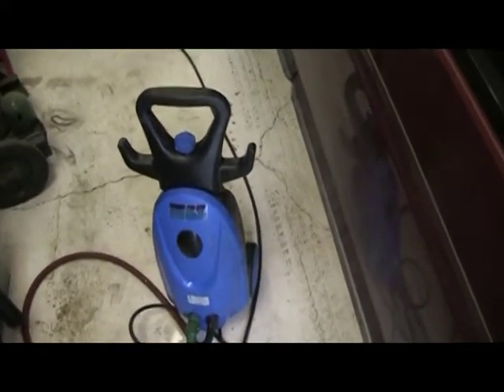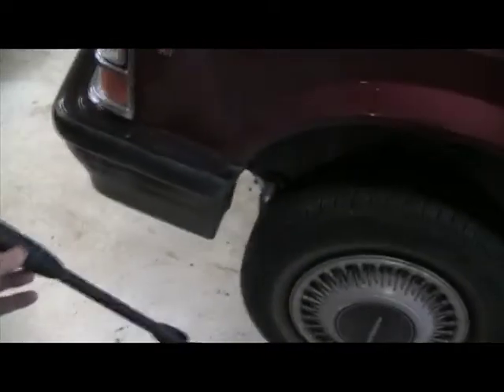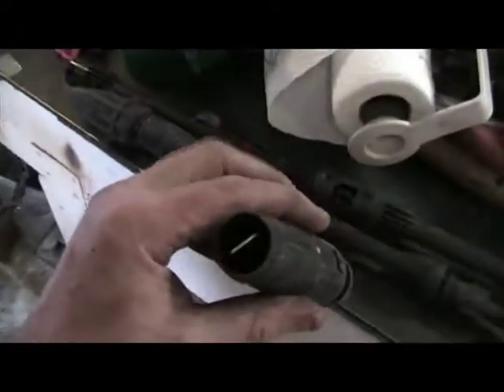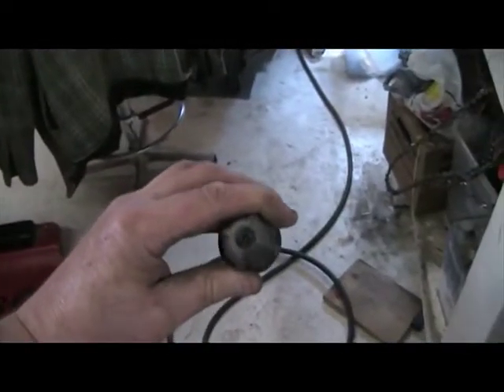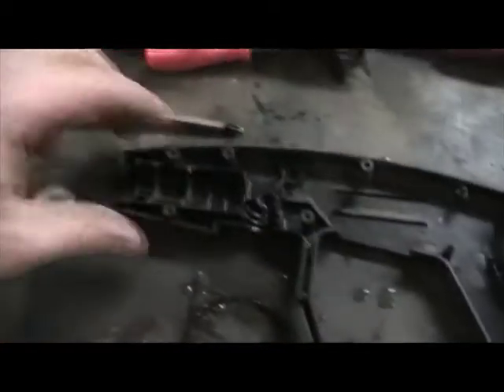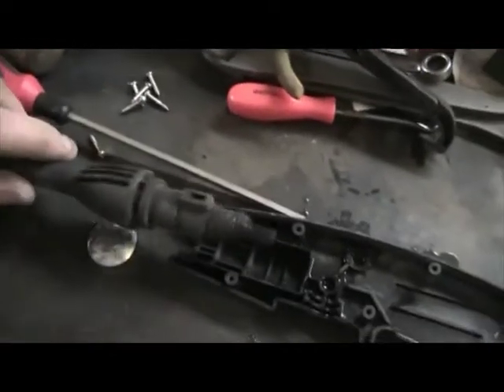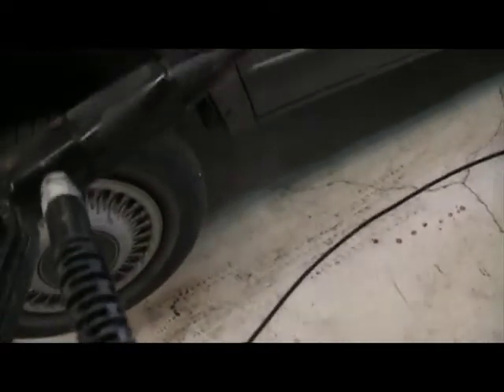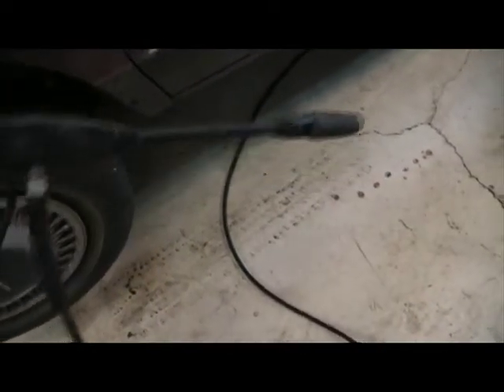Pressure washer modification (SIMPLE) redneck style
I was lucky at taking this trigger assy apart and finding the wand able to shortened